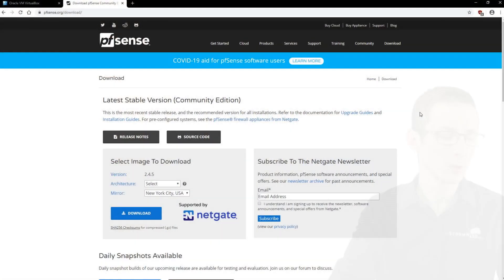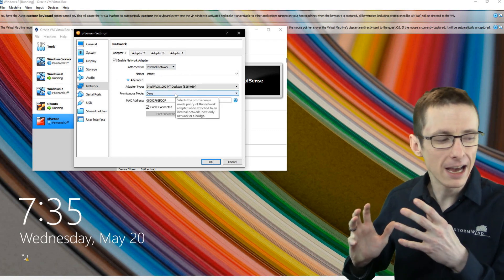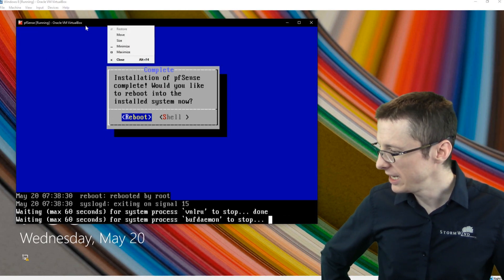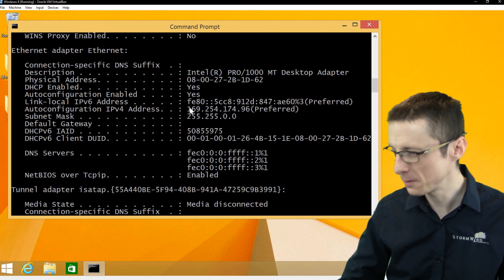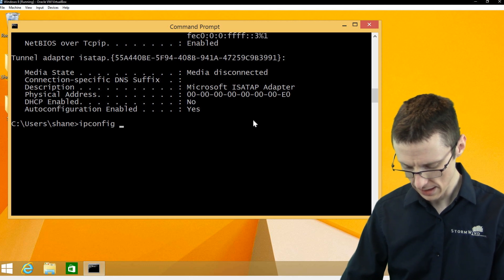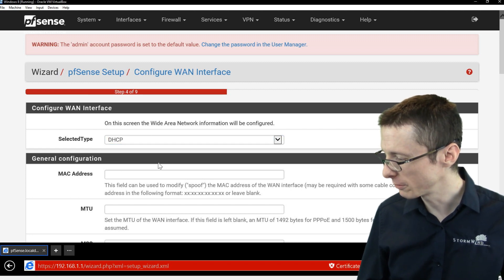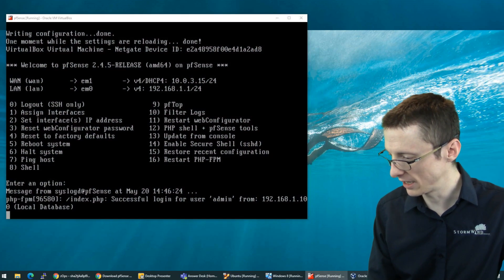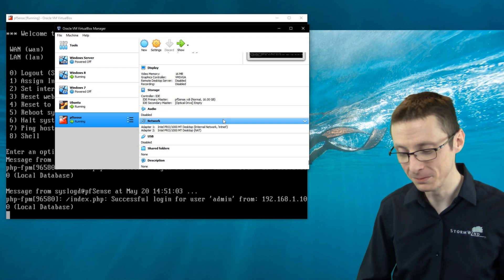pfSense A Firewall Worth a Look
Not all firewalls are equal, and one that comes up strong on both the pricing side and flexibility side is pfSense, a free open-source firewall. StormWind Cisco and CompTIA instructor Shane Sexton gives us a tour of what it takes to spin this firewall up.